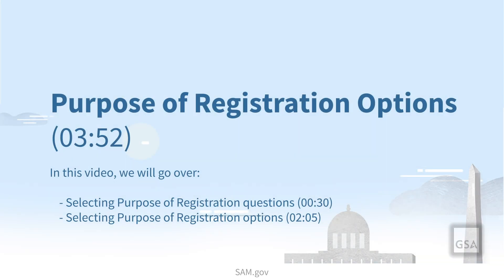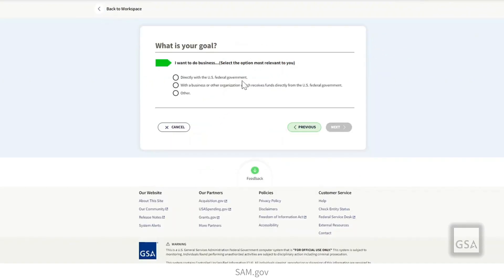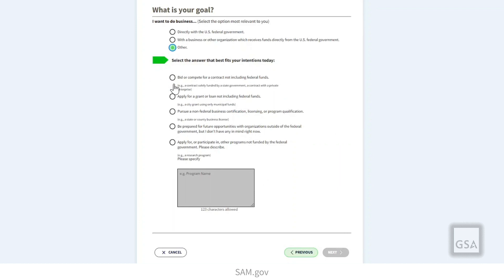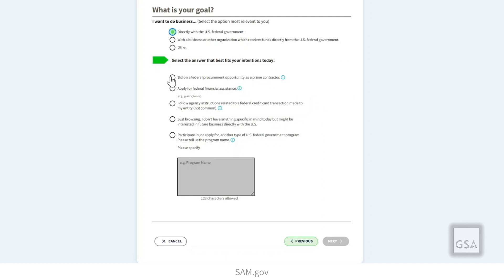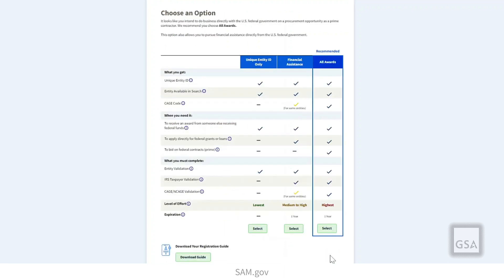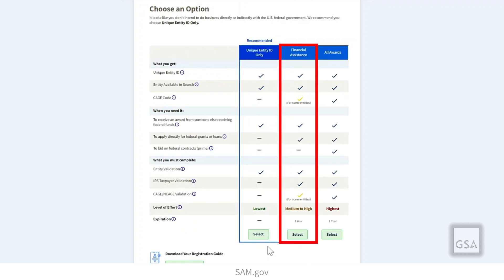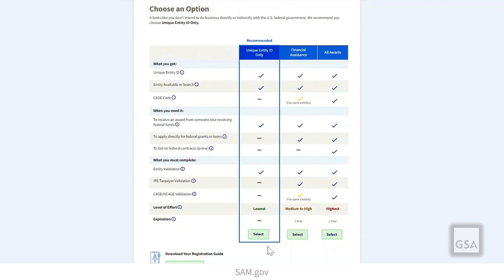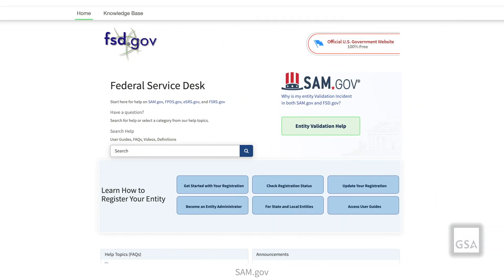Purpose of Registration - Options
In this video, we walk you through the Purpose of Registration options that you will see when registering your new entity in SAM.gov.